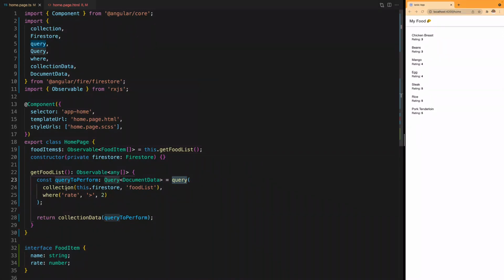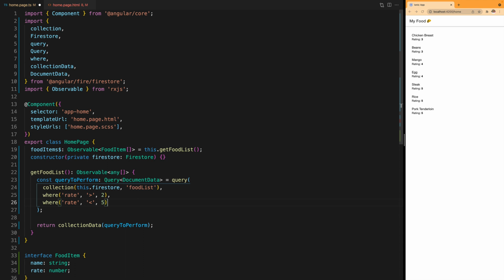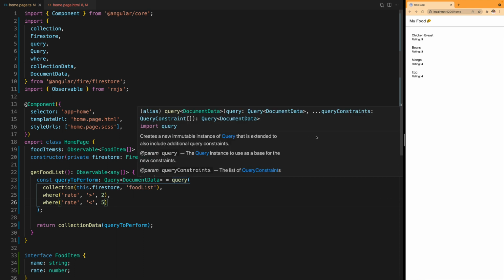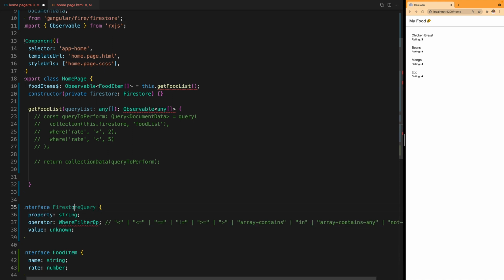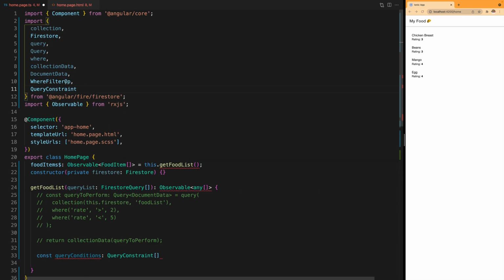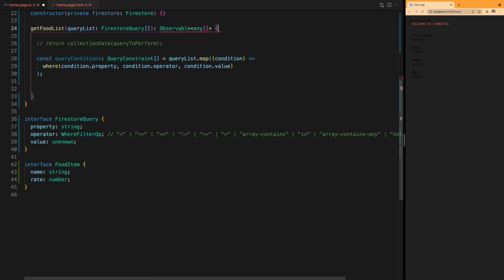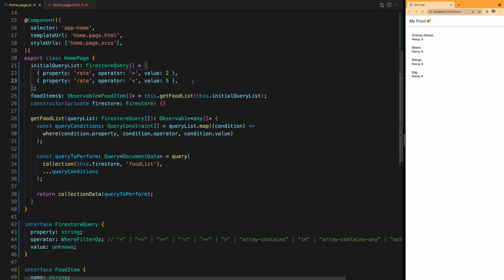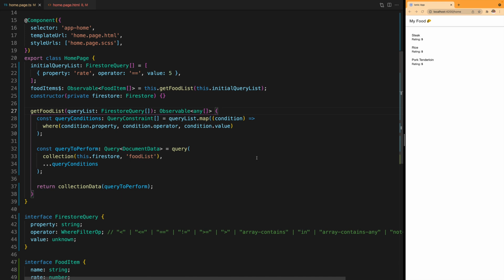Create dynamic queries on runtime to send to Firestore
A Firestore query takes a spread of query conditions to be able to filter data from our database.

This means that we can generate that spread on the fly, dynamically, in order to create queries we don't know about.

You can then keep those queries in the database, and update them without needing to redeploy the application.